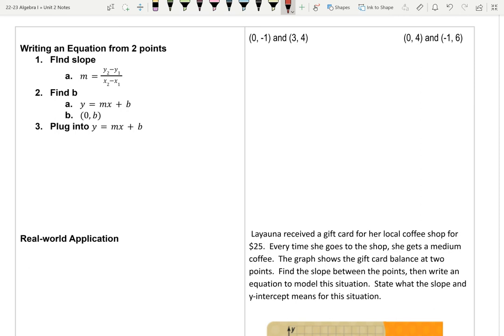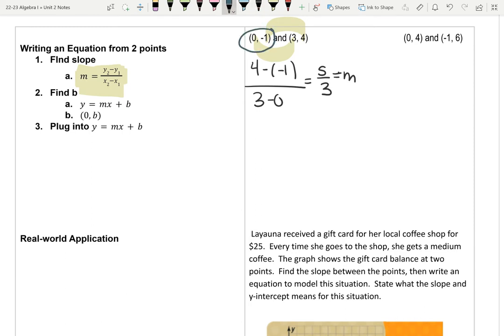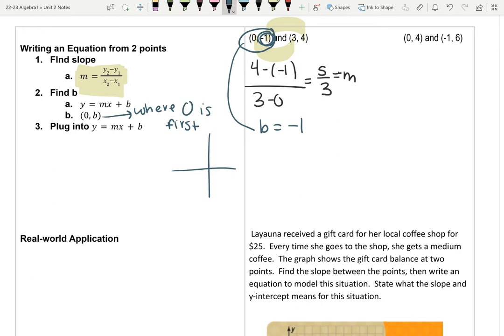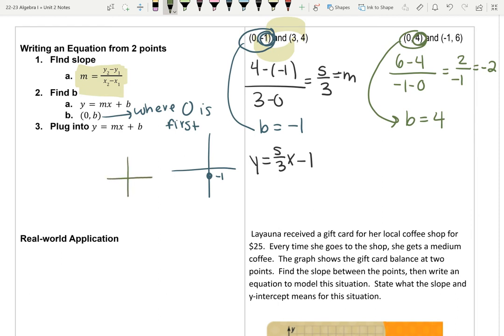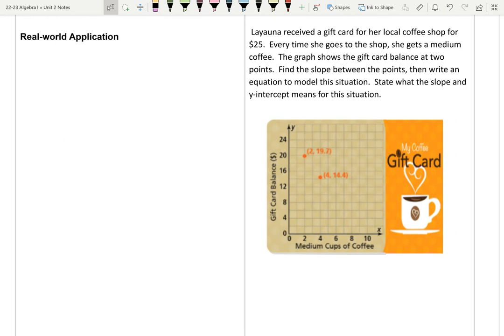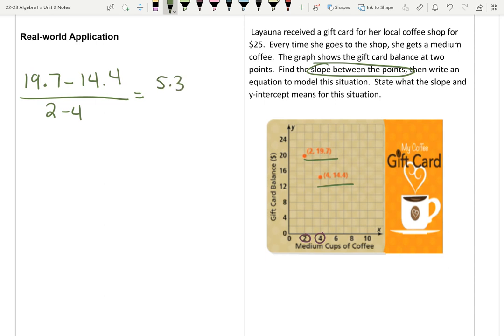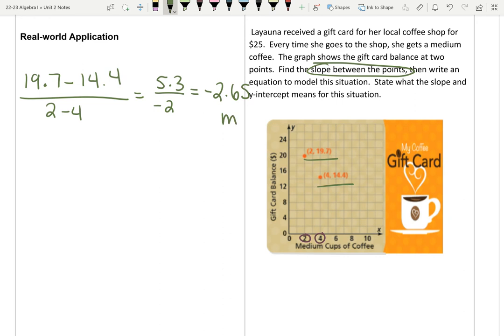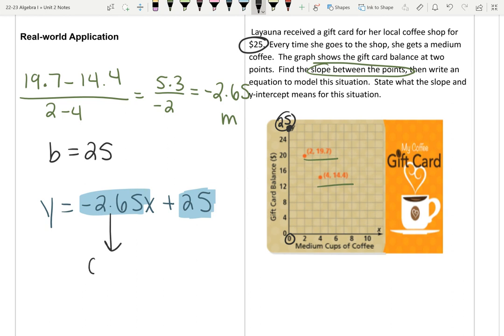Algebra I Slope Intercept form 2a & 2b PART 2